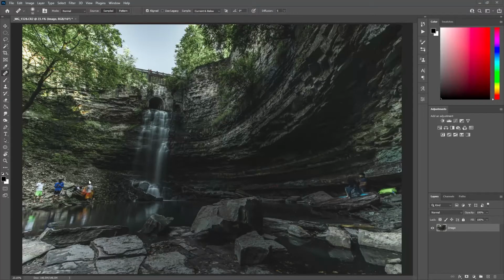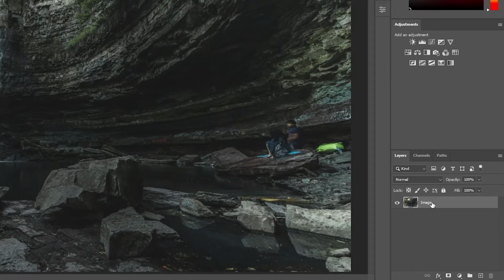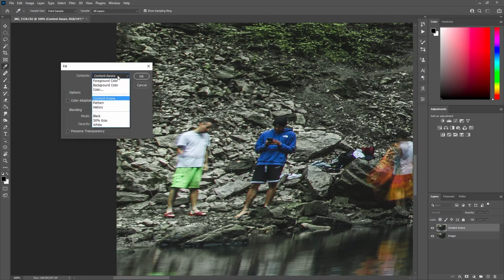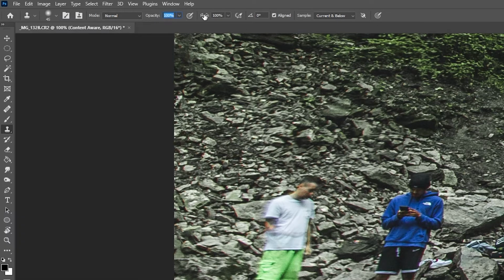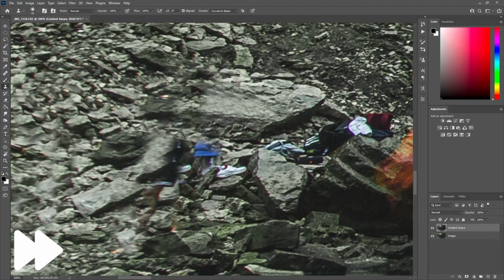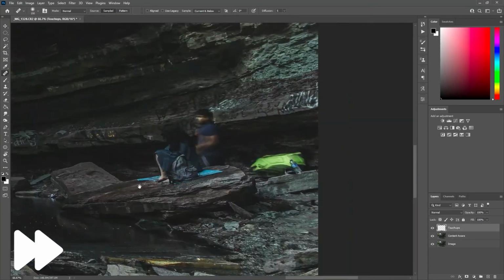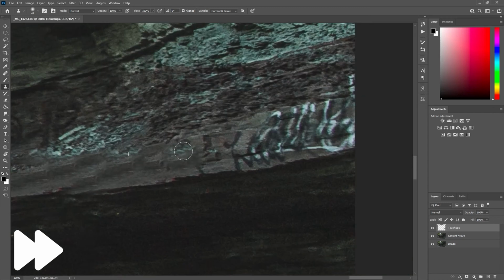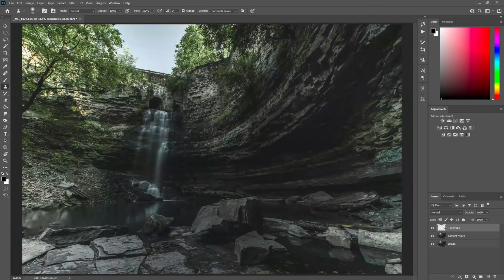EASILY Remove People from your Photos in Photoshop!!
How to  easily remove people and objects from your landscape photos using tools in Photoshop such as clone stamp and content-aware fill.

My Gear:
Main Camera
Main YouTube Lens
Budget Lens
Macro Lens
Shotgun Mic
RGB Light Strip
Video Lighting
Travel Tripod